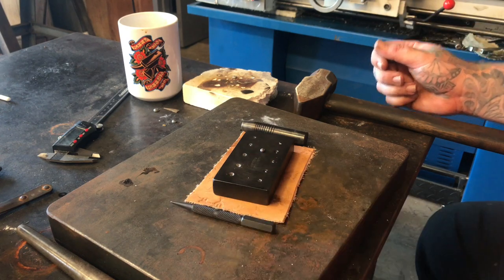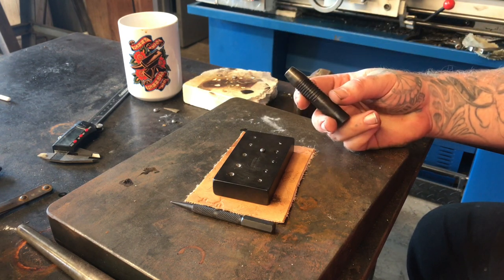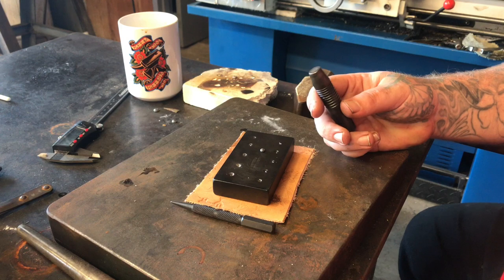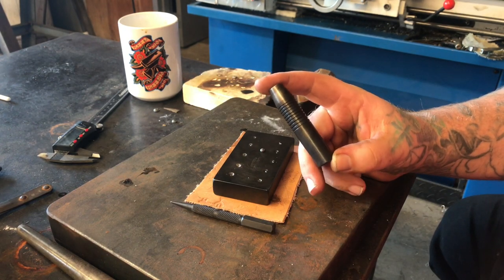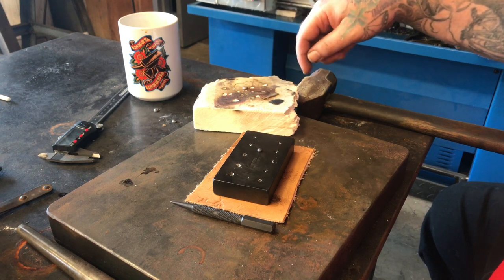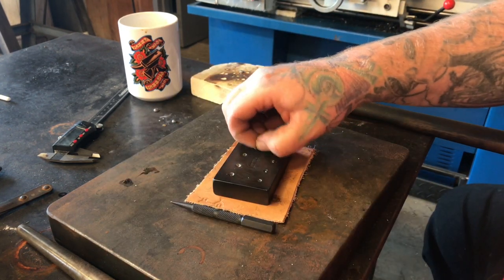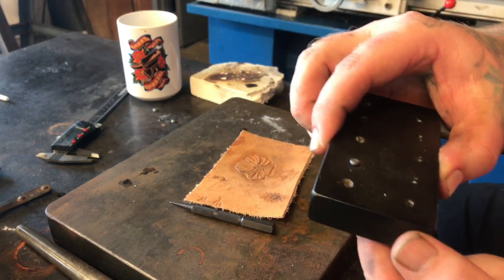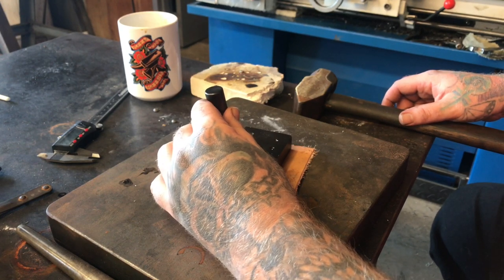Shot Plate How To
this is a short tutorial on how to properly use a shot plate!!

make sure to also grab one of the Shotplate Force tools as well!!